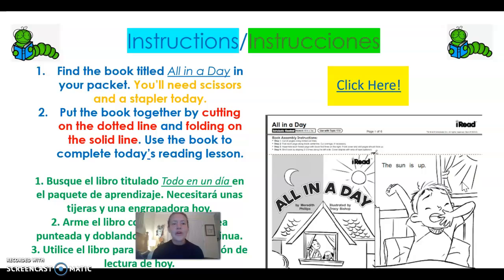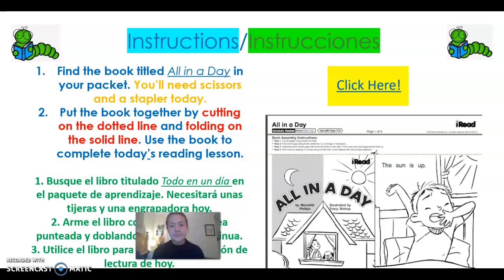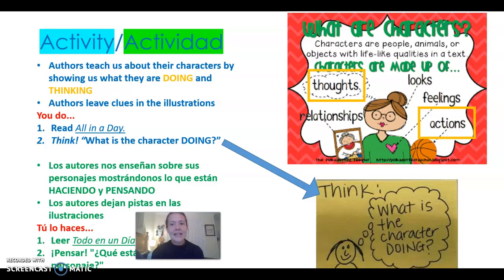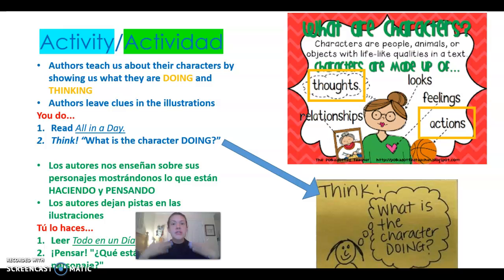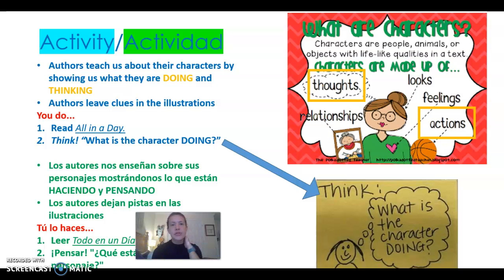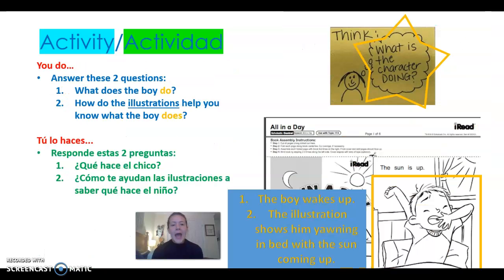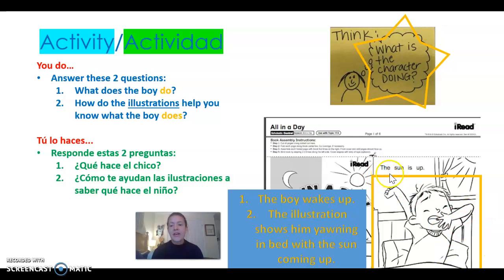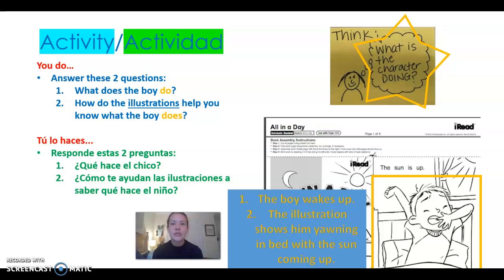WK 7 Monday Reading